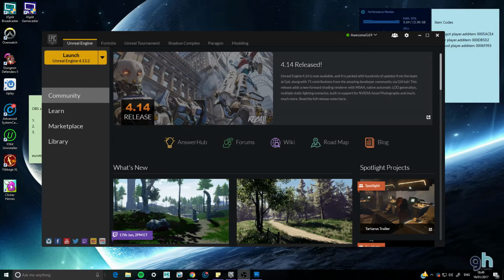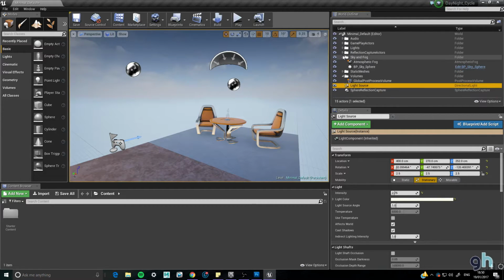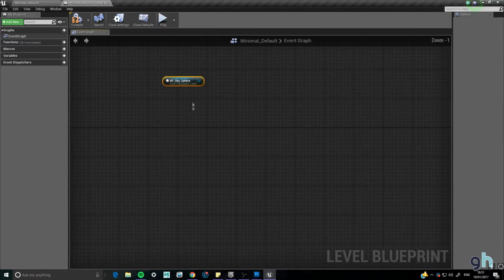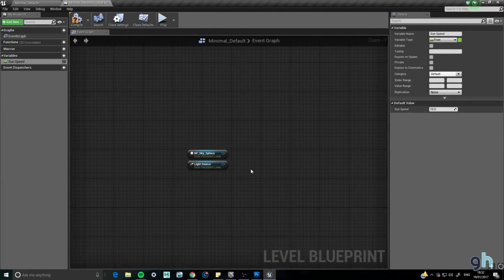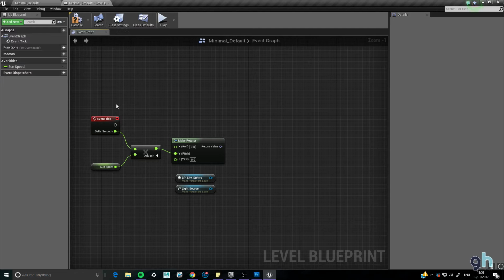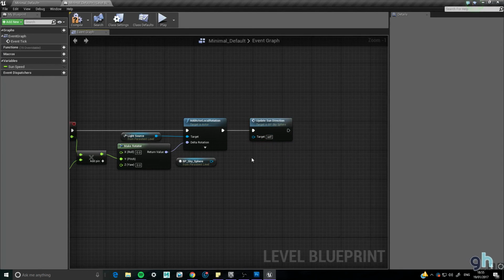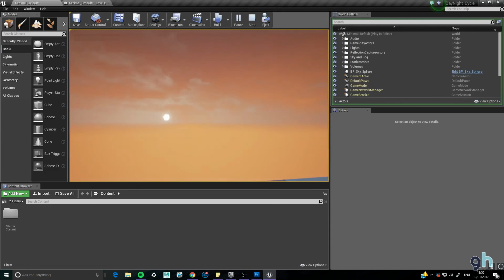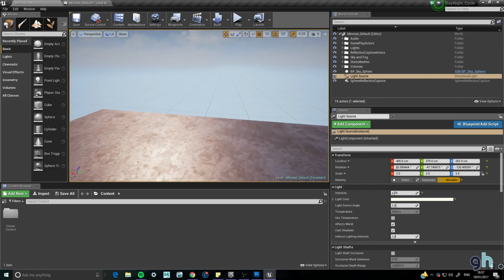UE4 Basics 02 | Creating a Day/Night Cycle w/ Blueprints!!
In this Tutorial I will show you a more advanced way to make it Night time... A Day/Night Cycle! this will set the speed of the sun and its rotation around the map to simulate a real day, how exciting!